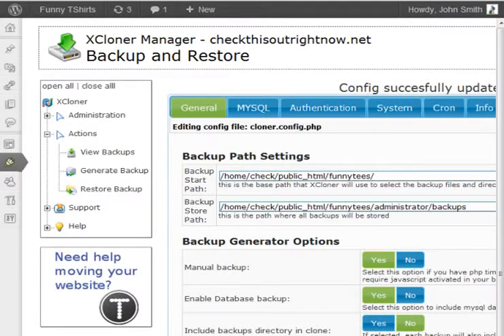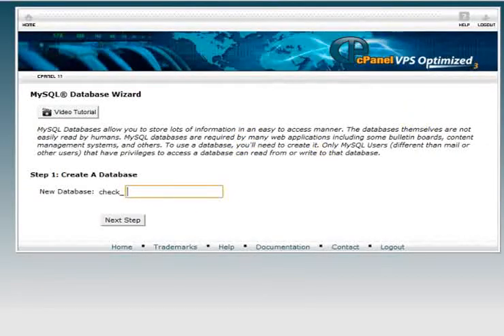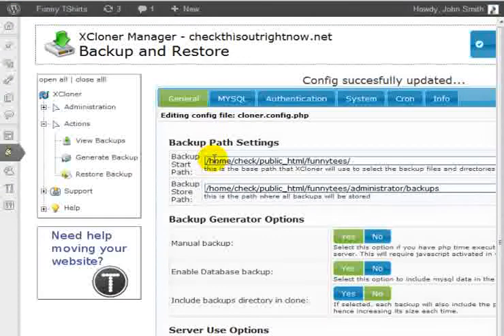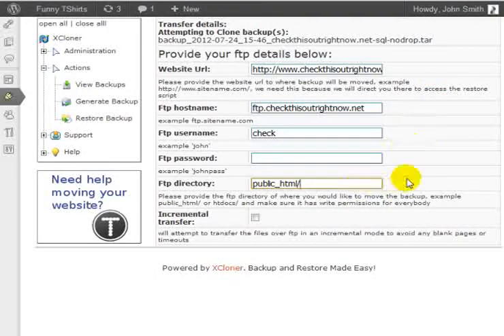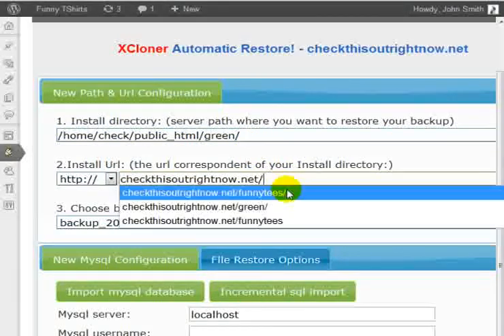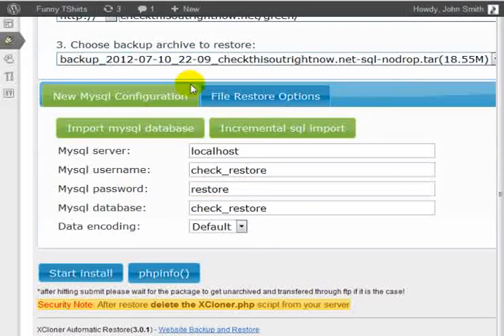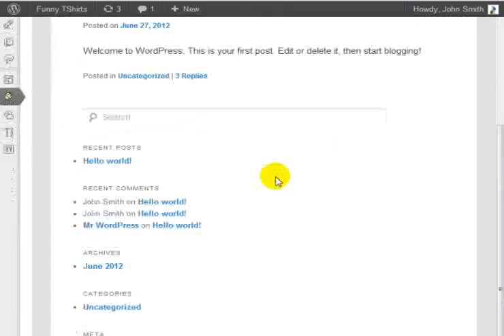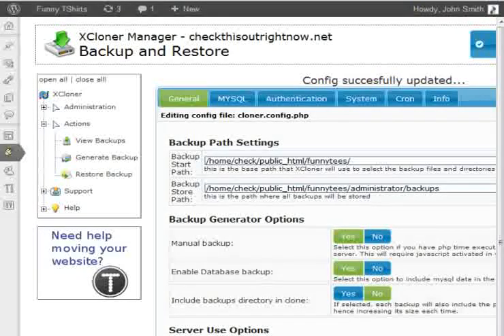03wp-Wordpress Training Online Restore and Backup